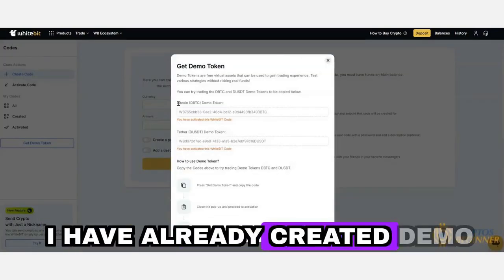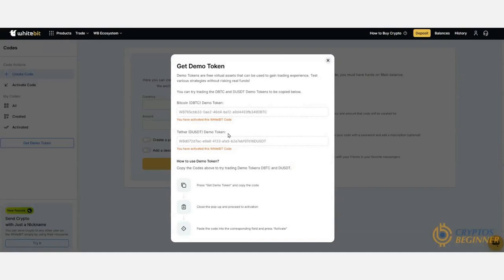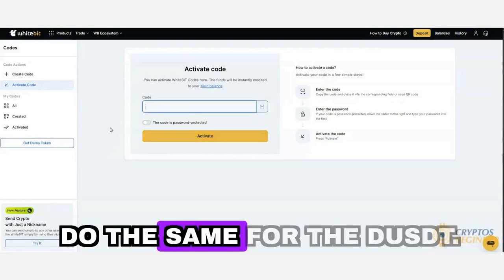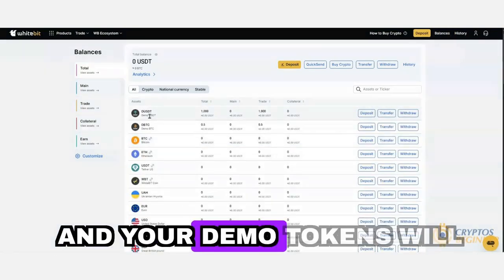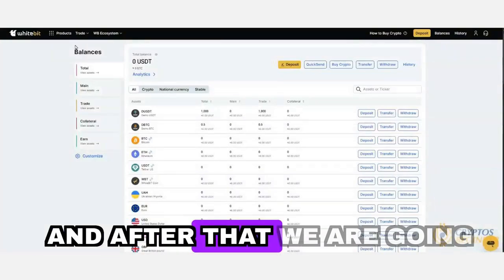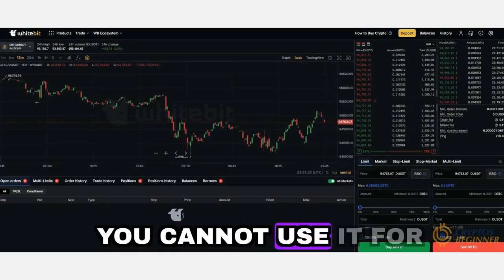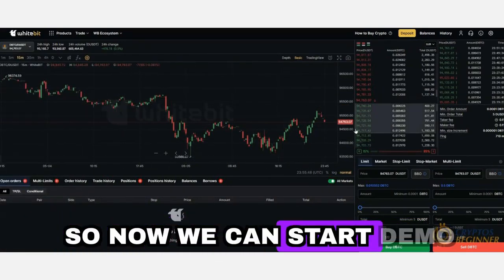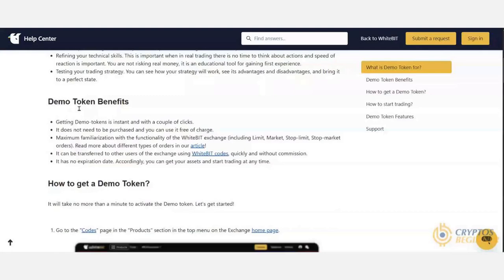WhiteBIT Demo Token - How to Create & Use DEMO Tokens (Practice Crypto Trading Risk-Free 2025)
🚀 Ready to Practice or Sign Up for WhiteBIT?

Read my Full WhiteBIT Exchange Review (Fees, Features, Pros & Cons): [Link to your Blog Post

Want to learn how to trade crypto without risking your own money?

WhiteBIT offers an amazing Demo Token feature that lets you practice trading in a real market simulation, absolutely FREE!

In this complete beginner's guide, I'll show you exactly how to:
Create your WhiteBIT Demo Tokens (DBTC & DUSDT).

Understand the Demo Token interface and how it mirrors live trading.

This is the PERFECT way for beginners to get comfortable with a crypto exchange, test out trading strategies, and learn the ropes before diving in with real funds. No deposit needed to use Demo Tokens!

💬 Got questions about Demo Tokens? Ask in the COMMENTS below!

Cryptocurrencies and NFTs are unregulated and can be highly risky. There may be no regulatory recourse for any loss from such transactions.